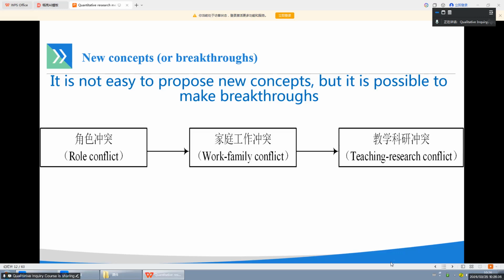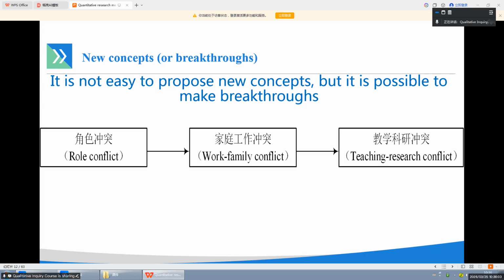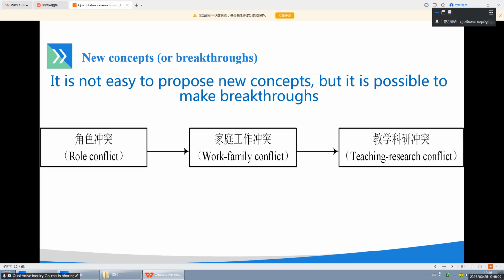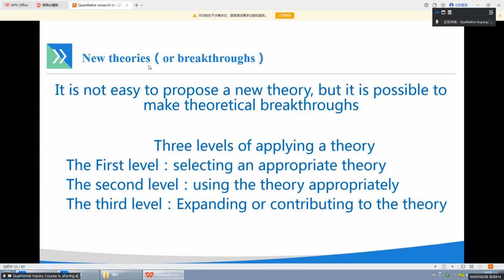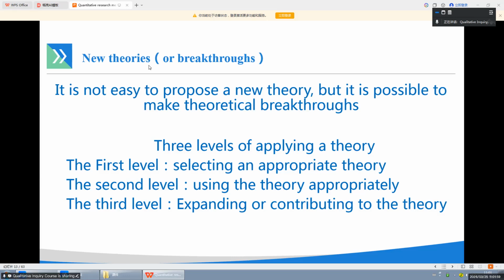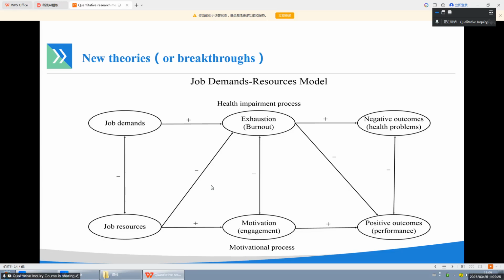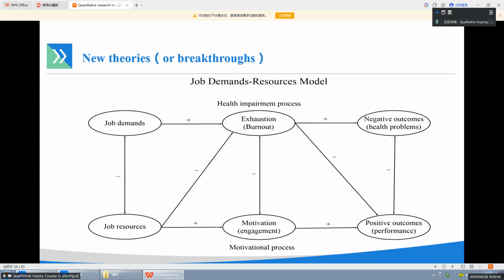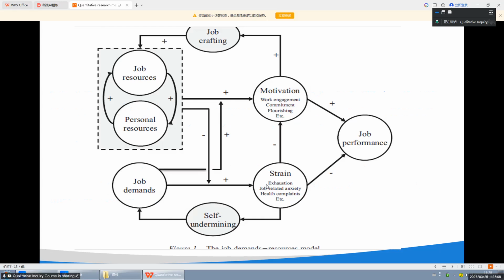Quantitative Research II Week 3B